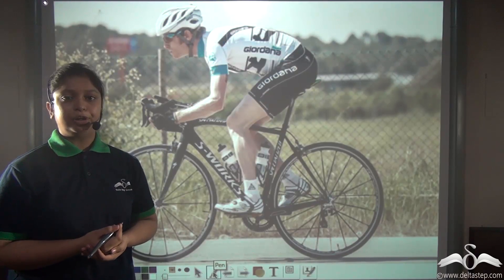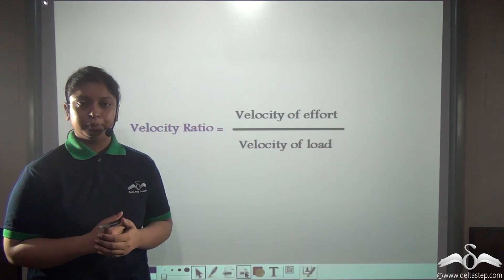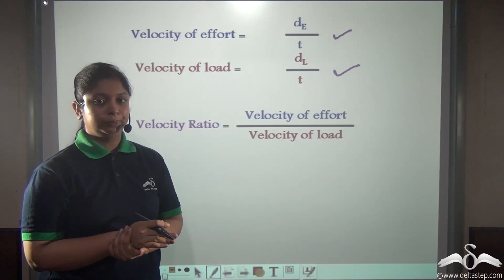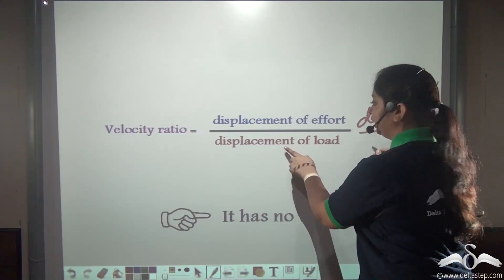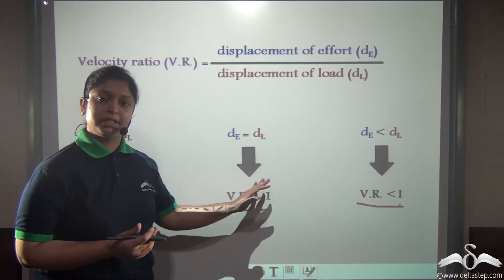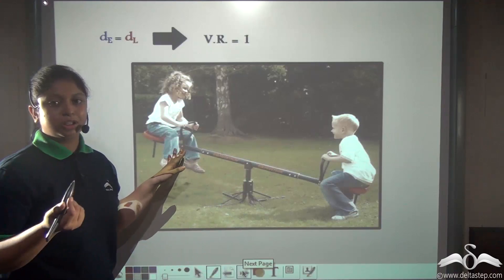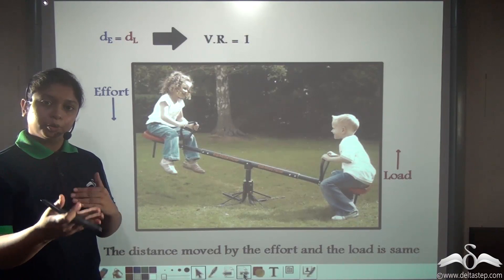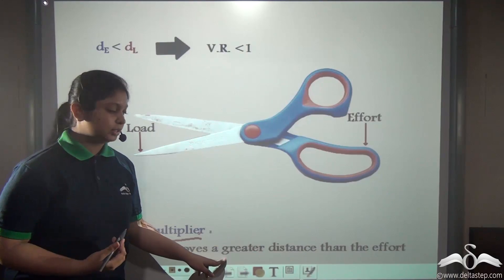Velocity Ratio of a Machine